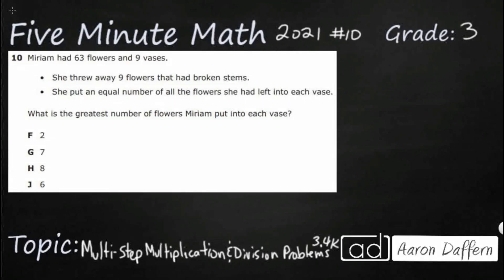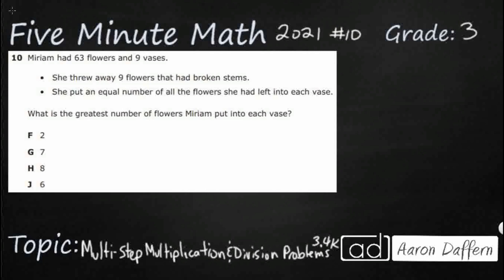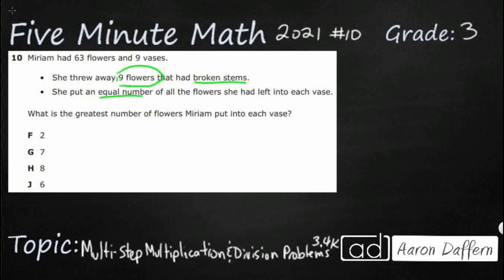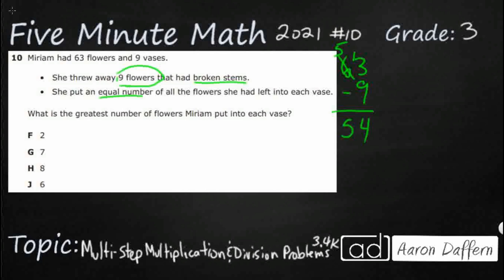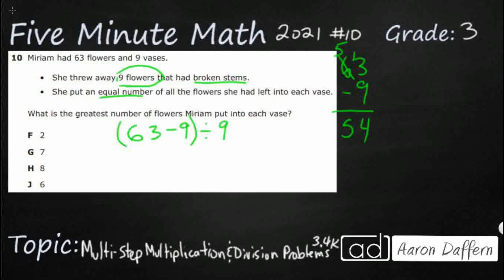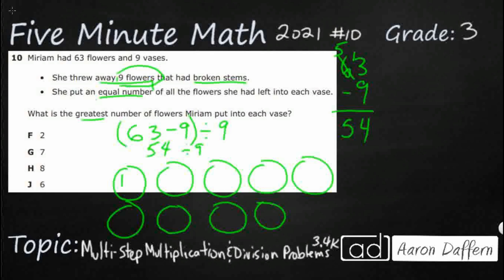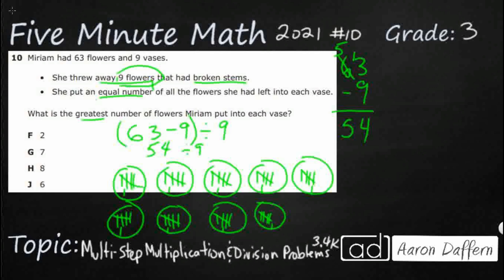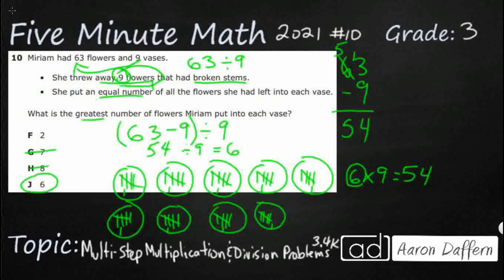3rd Grade STAAR Practice Multi-step Multiplication and Division Problems (3.4K - #7)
Practice solving one-step and two-step problems involving multiplication and division within 100 using strategies based on objects; pictorial models, including arrays, area models, and equal groups; properties of operations; or recall of facts with a test item from the 2021 released STAAR test (#10 - 3.4K).